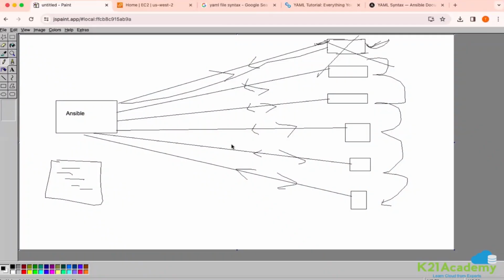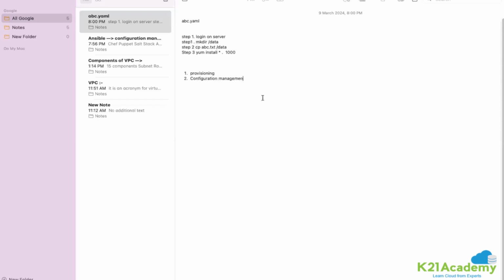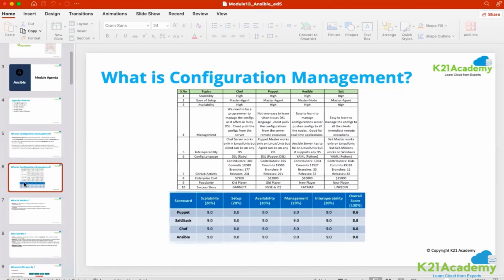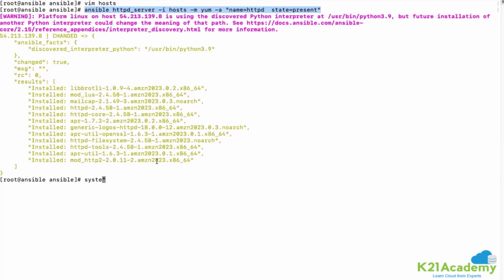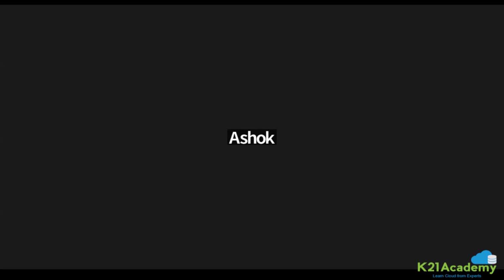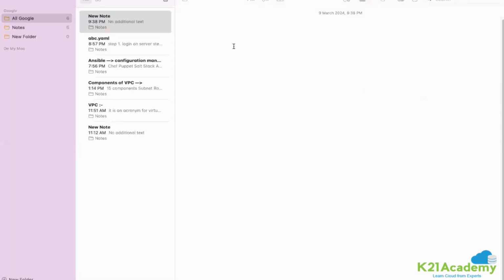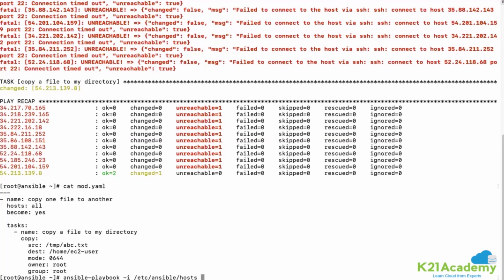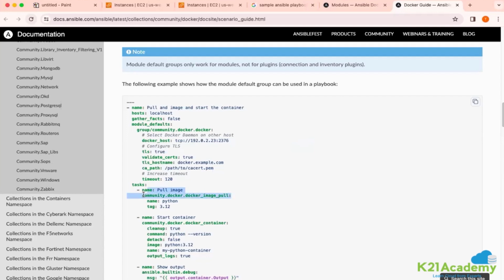Ansible Live Q&A: Get Expert Answers to Boost Your Automation Skills Now! | K21Academy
🚀 𝐀𝐧𝐬𝐢𝐛𝐥𝐞 𝐐&𝐀 | 𝐆𝐞𝐭 𝐘𝐨𝐮𝐫 𝐐𝐮𝐞𝐫𝐢𝐞𝐬 𝐒𝐨𝐥𝐯𝐞𝐝 𝐋𝐈𝐕𝐄! 🎓

Hey there, tech enthusiasts! Ready to rock your Ansible game? 🤓🔥

In this jam-packed video, we roll up our sleeves to unravel the mysteries of Ansible, one question at a time. Whether you're stuck on playbook pitfalls, grappling with module madness, or just curious about Ansible's superpowers, this session has got you covered! 🛠💡

Expect pro tips, epic troubleshooting sessions, and a sprinkle of humor as we dive deep into the world of Ansible automation. Whether you're a greenhorn or a seasoned pro, there's something for everyone in this rollercoaster ride of knowledge and laughs! 😄🚀

𝐊𝐞𝐲 𝐓𝐨𝐩𝐢𝐜𝐬 𝐨𝐧 𝐭𝐡𝐞 𝐀𝐠𝐞𝐧𝐝𝐚:
🔍 Troubleshooting playbook woes like a pro
🚀 Supercharging playbook performance hacks
📚 Deciphering Ansible modules and plugins
🔗 Seamless integration with other tech wonders

Because learning should be as exciting as launching a rocket into orbit! 🚀 With our expert guidance, you're in for an unforgettable journey filled with "Aha!" moments and high-fives all around. Buckle up, hit play, and let's turbocharge our Ansible skills together! 💪🔥

Let's build a community where learning is fun and automation is king! 🤖👑

Drop your burning questions and epic stories in the comments below! Our team is standing by, ready to engage, entertain, and enlighten. Let's ignite the Ansible spark and conquer automation challenges like true champions! 💥👩‍💻👨‍💻